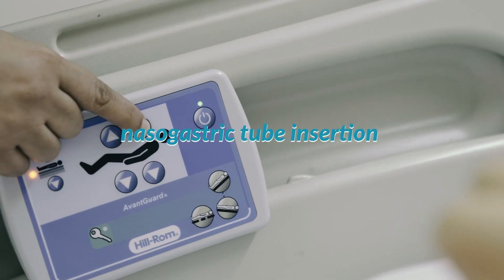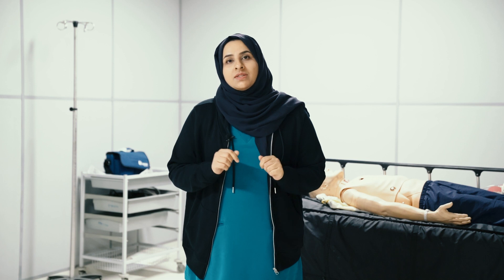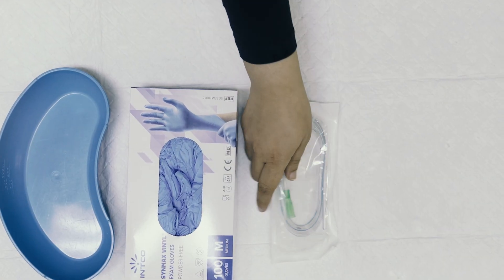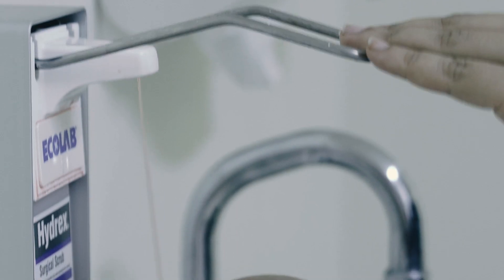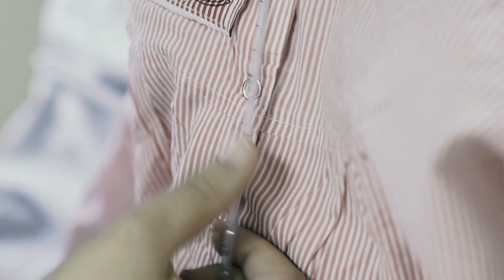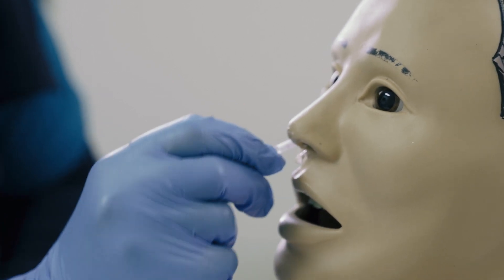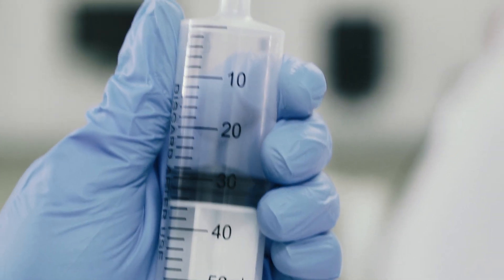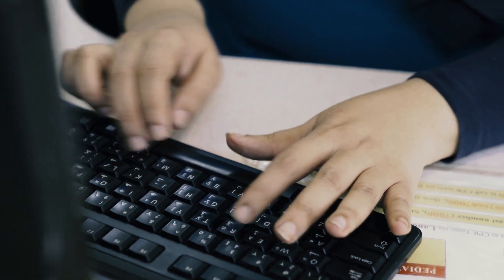Nasogastric Tube Insertion NGT (SQUH)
This educational video shows general information about how to insert nasogastric tube (NGT) for an adult patient according to SQUH policy.
Created by SQUH nursing educational media group.